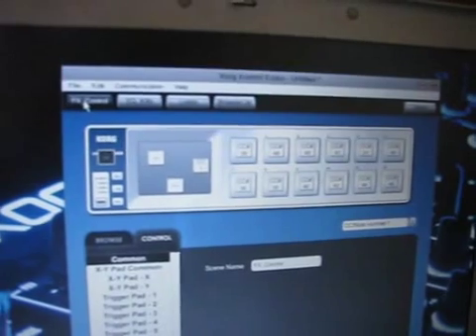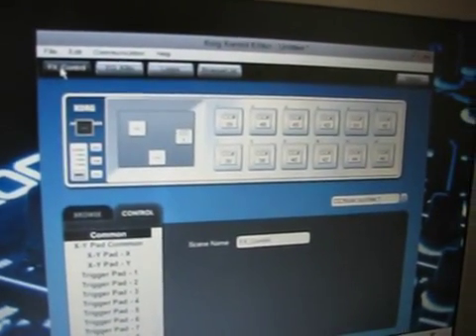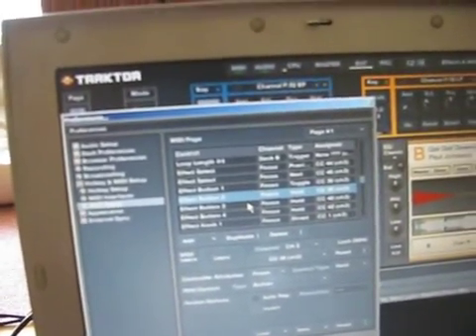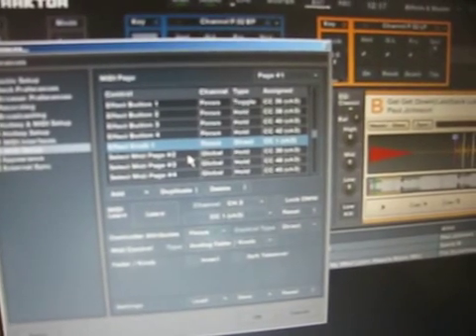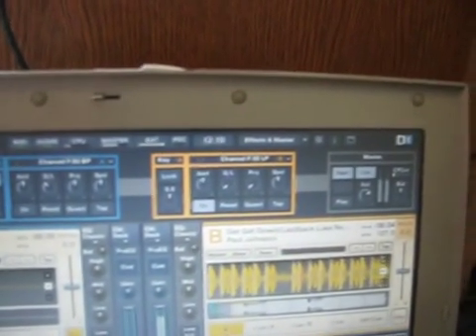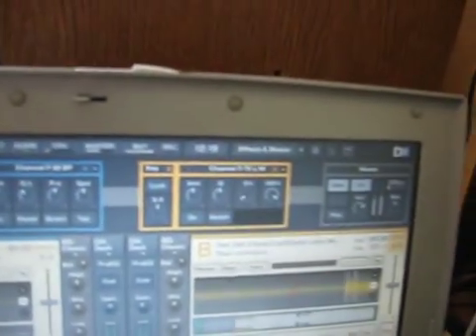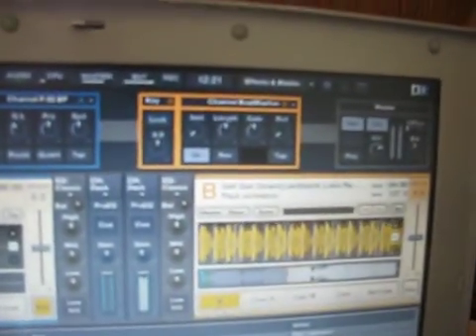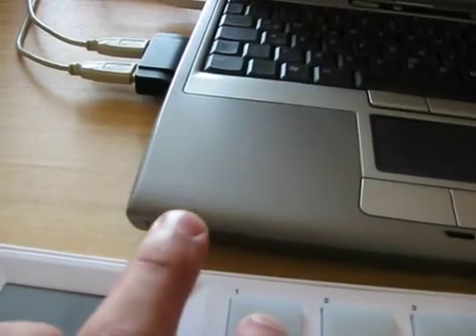Korg nanoPad & Traktor 3.4.1 - Controlling Effects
Controlling  Effects in Traktor DJ Studio 3.4.1

If anything will be unclear or simply hard to follow - leave me a comment :-)

And rate the video, please ... ;-)